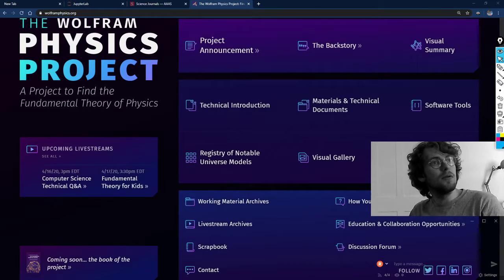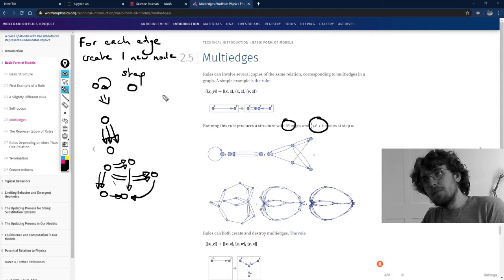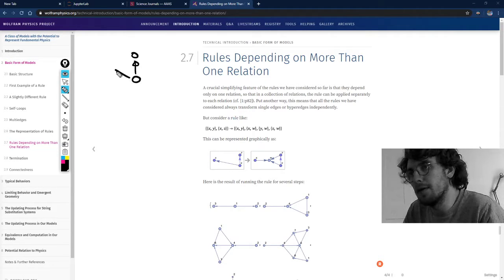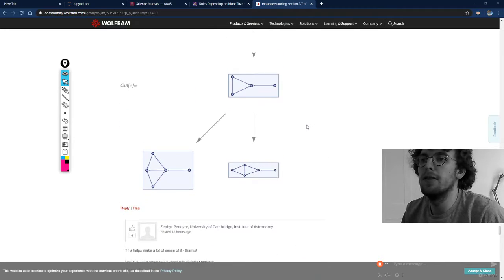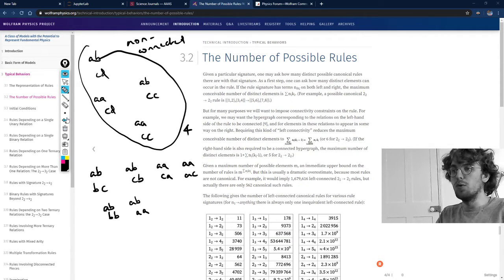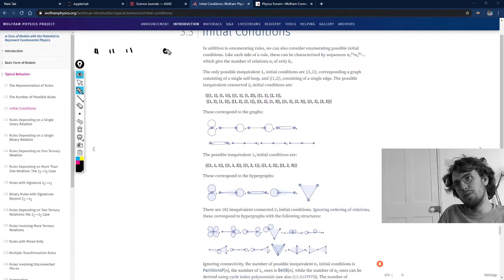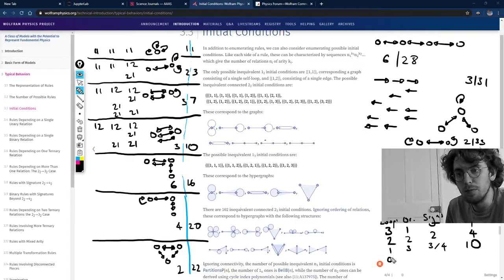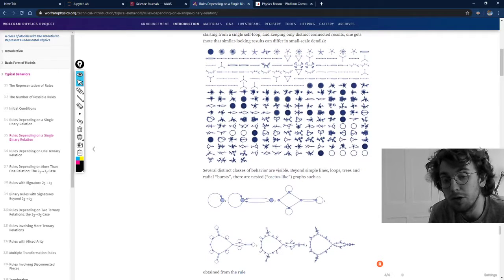unstructured learning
opt-in panopticon